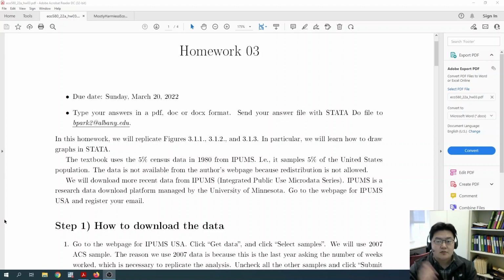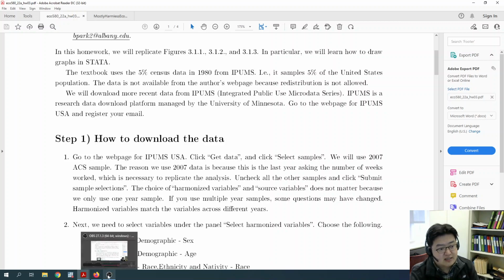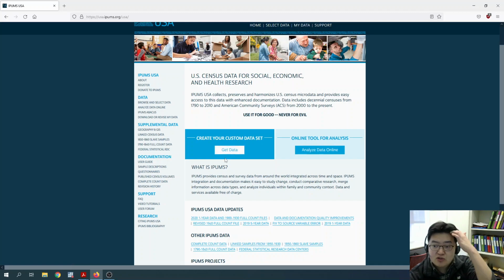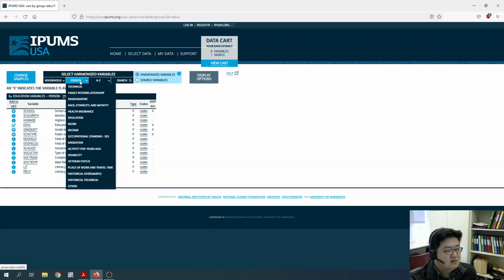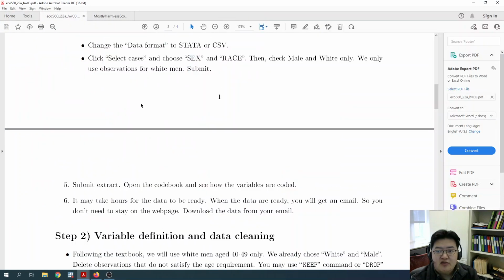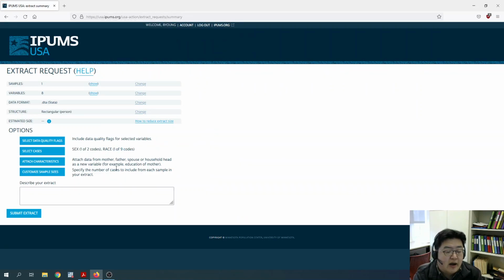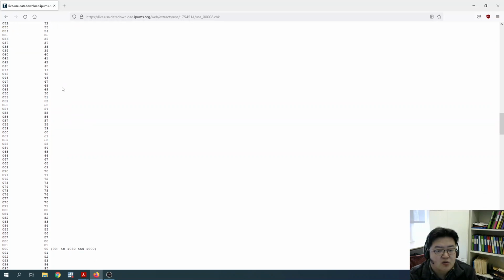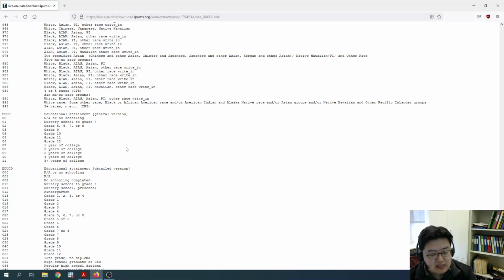ECO480/580 Online lecture 4 (1)